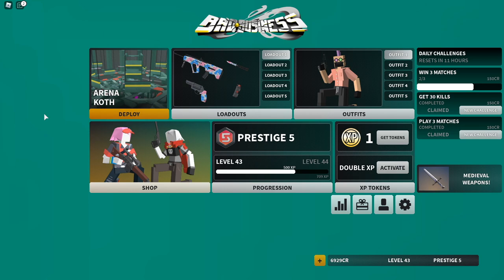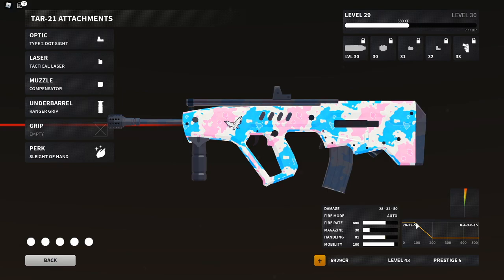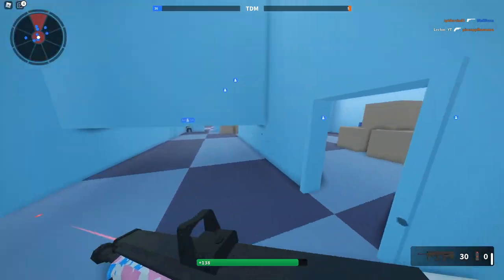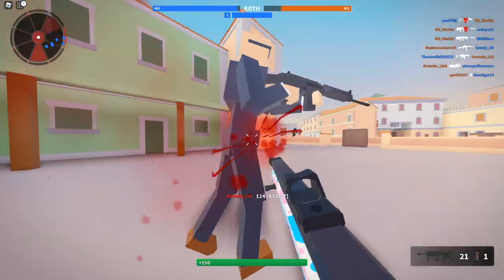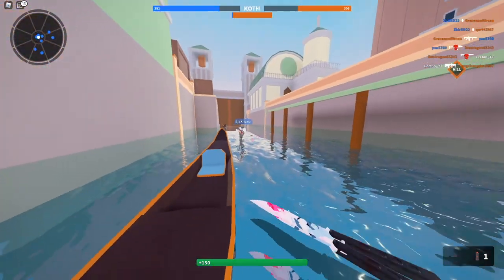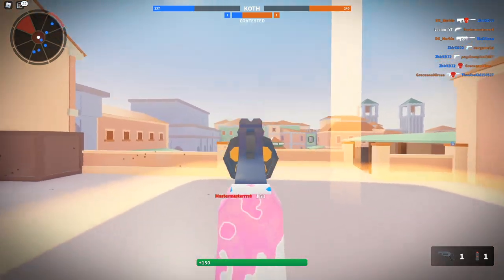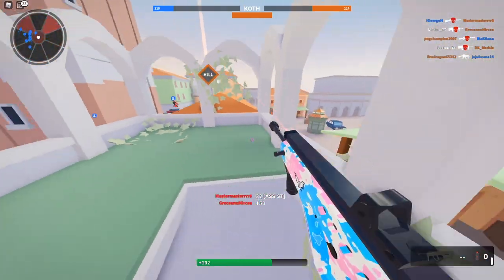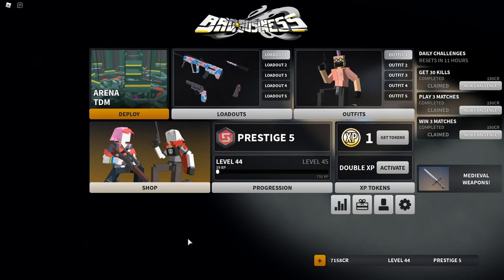The Most Aggressive Loadout... (Bad Business)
TAR-21 Is pretty epic :)